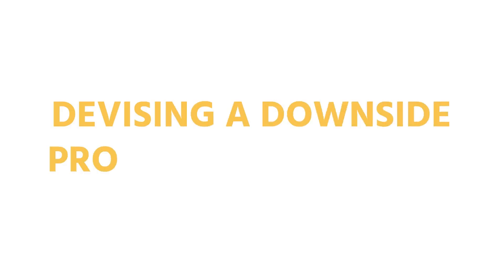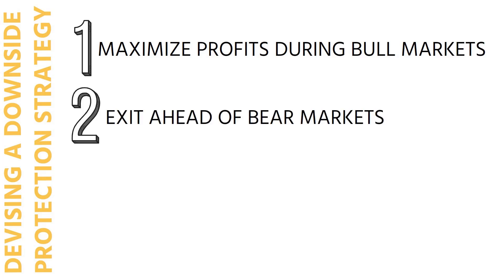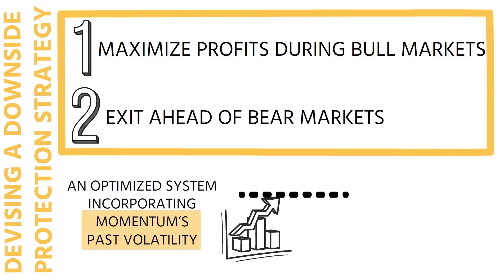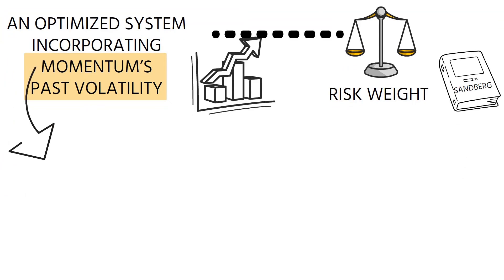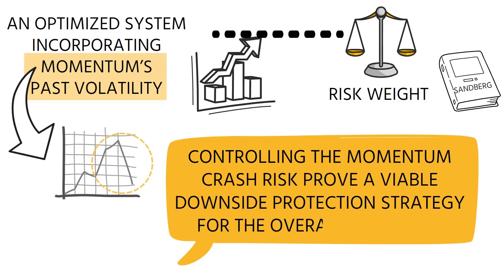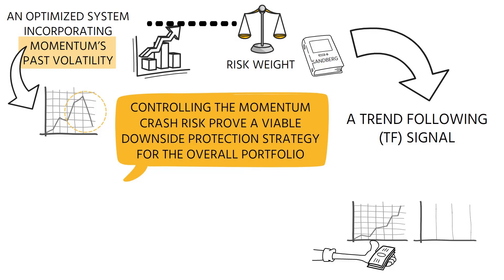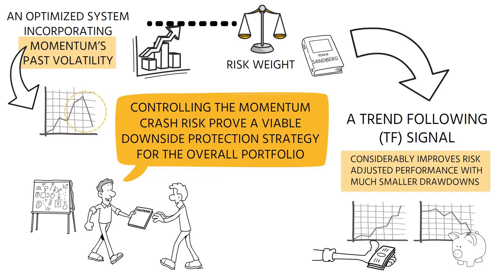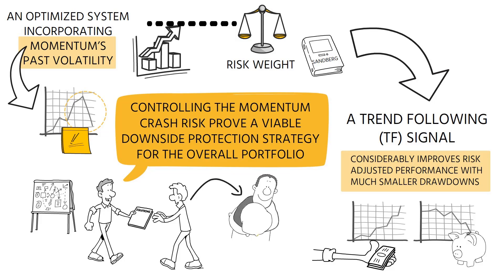Downside Protection Systems | Chapter 10, Lecture 2 | Quantitative Trading & Factor Investing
In this lecture, we focus on the dual objectives of a successful downside protection system: maximizing profits during bull markets and strategically exiting ahead of bear markets.

We start by elaborating on these objectives, outlining how they combine to form the bedrock of a robust investment strategy. The ability to capture growth during favorable market conditions and mitigate losses when the tide turns is crucial for long-term investment success.

Next, we detail our uniquely optimized system to effectively meet these twin objectives. The system incorporates momentum and past volatility; as volatility rises, we gradually reduce exposure to high-risk equities and shift towards lower-risk assets, such as bonds. This strategy allows us to control the downside risk linked with momentum.

Building on this foundation, we introduce a trend-following signal for risk weighting. This signal acts as an additional layer of protection, enabling us to dynamically adjust the portfolio's risk profile based on prevailing market trends.

Further, we emphasize the importance of systematizing these strategies. By removing emotional decision-making and personal biases from the equation, we can better adhere to our established strategies, particularly in periods of market stress.

In this critical lecture, we equip you with a comprehensive understanding of a successful downside protection system, setting the stage for resilient portfolio management. Whether you're a seasoned investor or a beginner, these insights will serve you well in navigating the unpredictable world of investing.